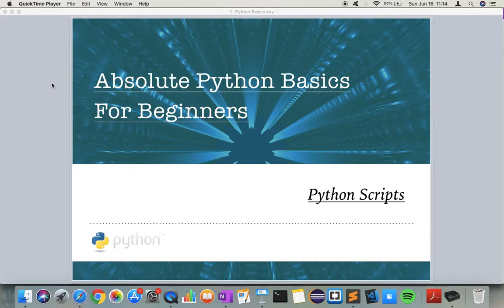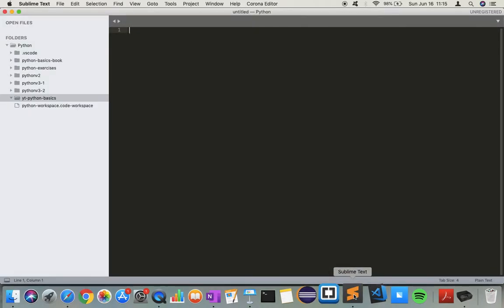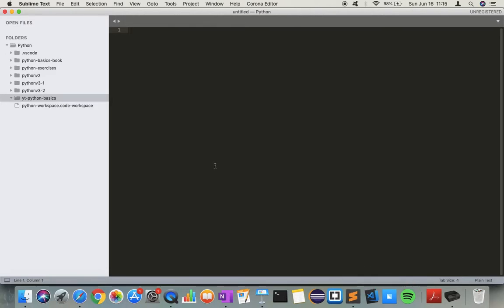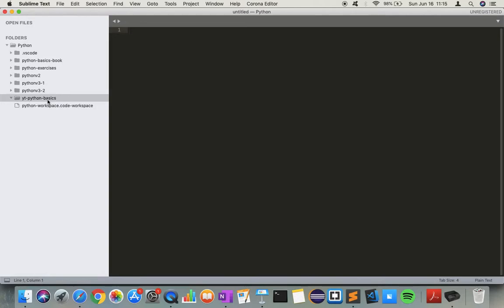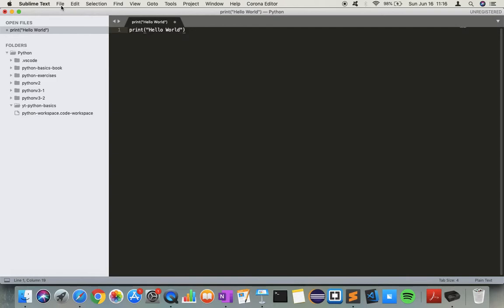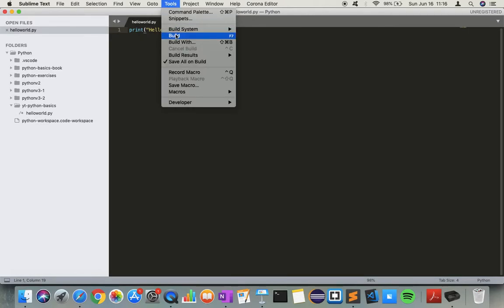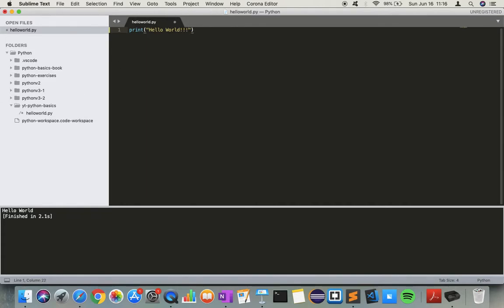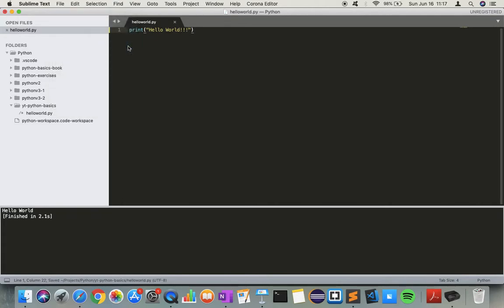Absolute Python Basics for Beginners - 15 - Python Scripts